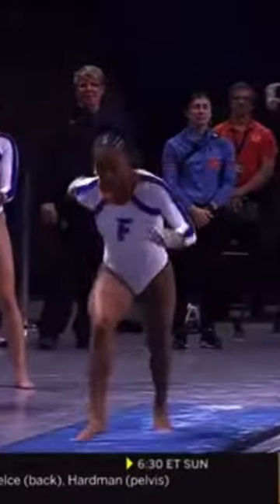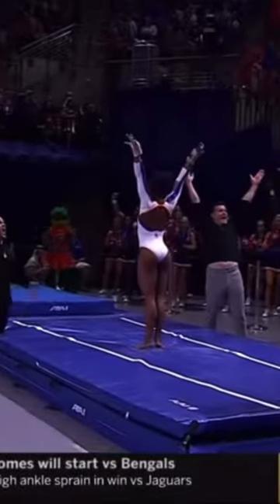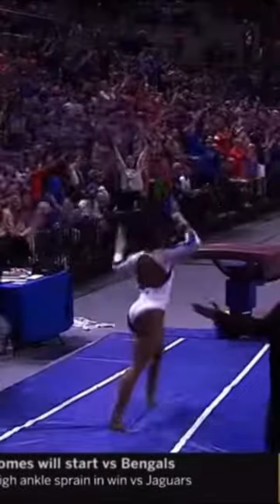Trinity Thomas earns a perfect 10 on vault!